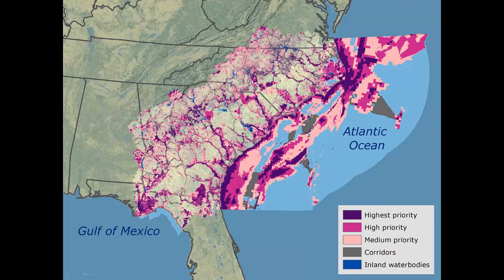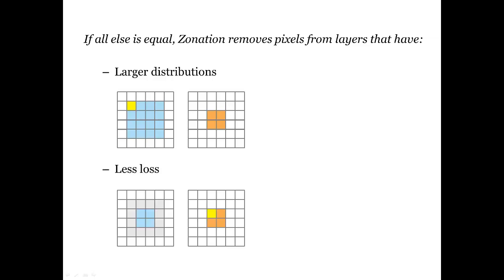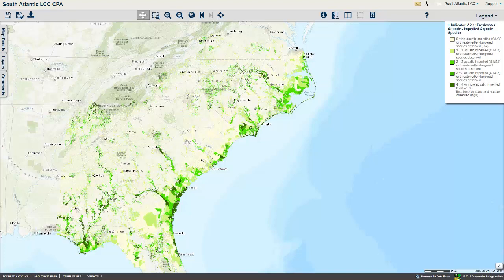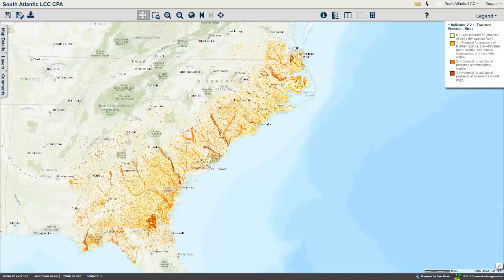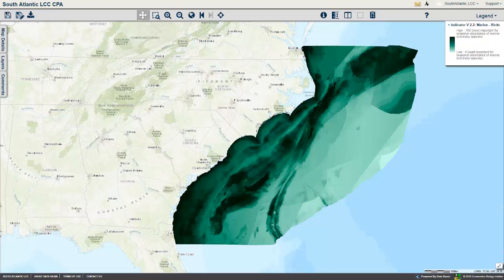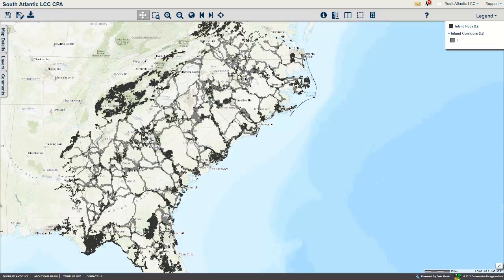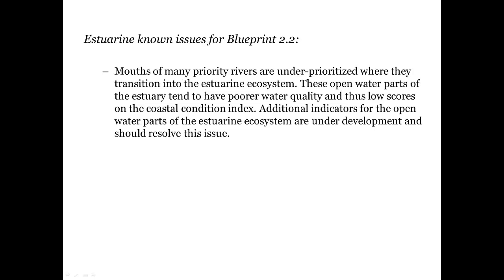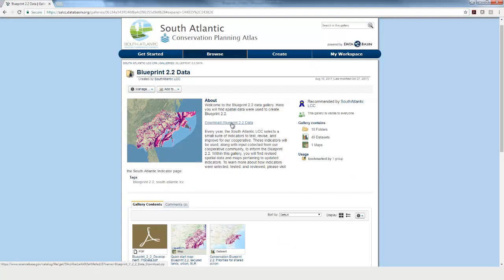Developing Blueprint 2.2: FULL VIDEO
A complete video overview describing how Blueprint 2.2 was put together, with technical stuff made simple!